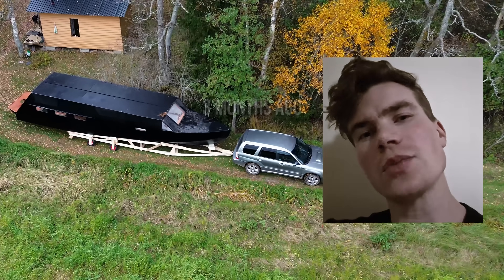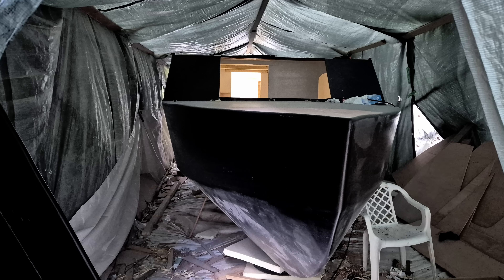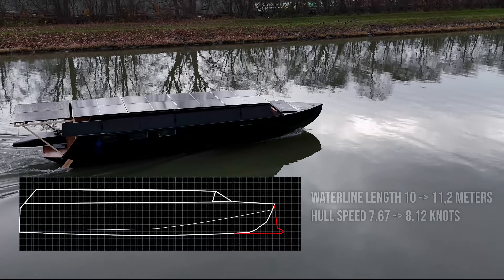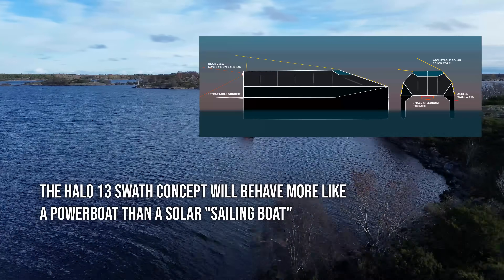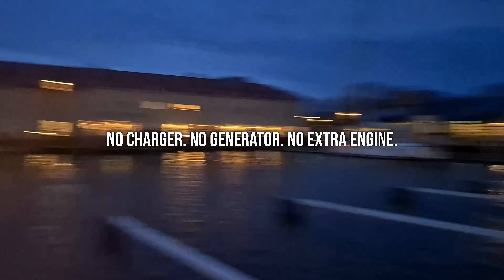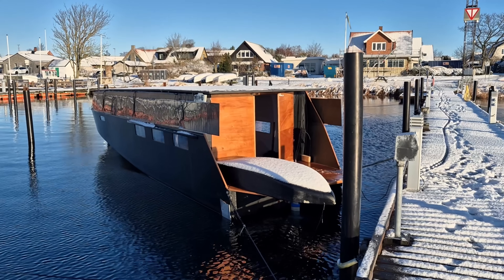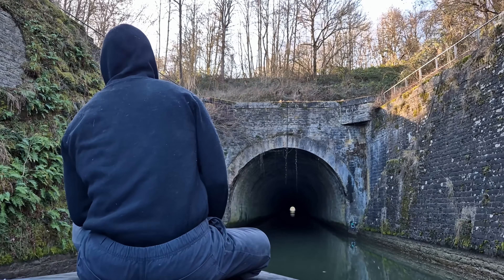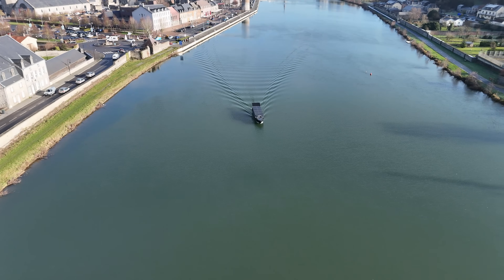The Real Reason I Got Trapped in Winter Canals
I share the real reason why I got trapped in the frozen canals of France on my Solar Boat prototype. I explain what could have gone better with the planning, the build, the workspaces, the solar optimization, backup propulsion systems, heating, and human errors.
All of these lessons are now applied to optimize the current HELIOS 11 solar yacht prototype, as well as used to develop the next model of a larger highly efficient vessel that will travel at impressive speeds on solar through any weather.

MUSIC CREDITS

Music: "No Copyright Relaxing Fantasy Music // Forest Walk" by Alexander Nakarada

Music Attribution and Credits